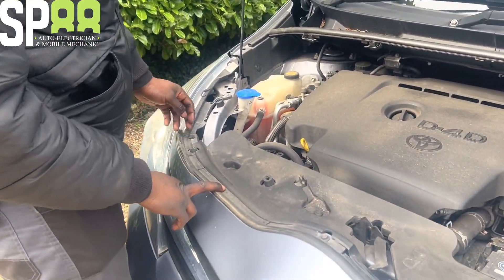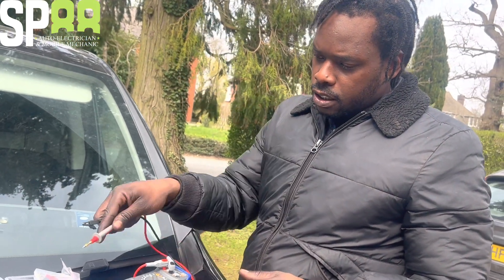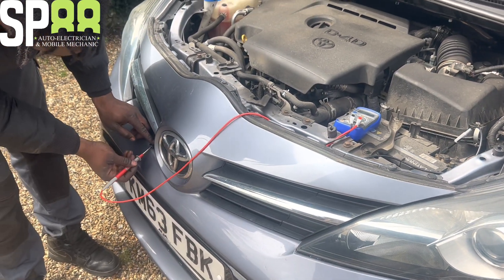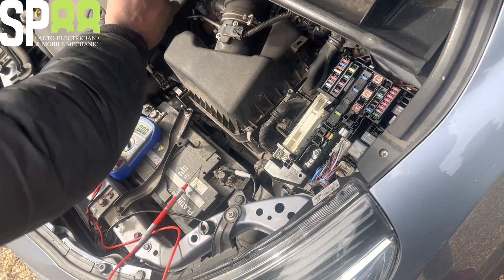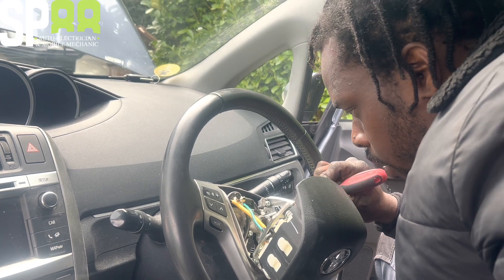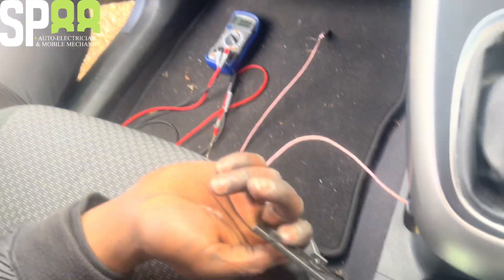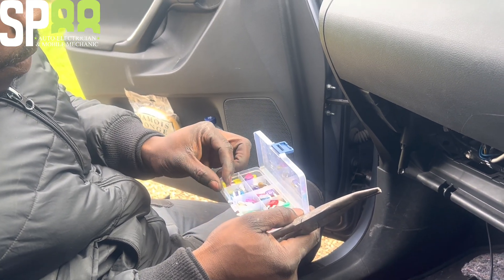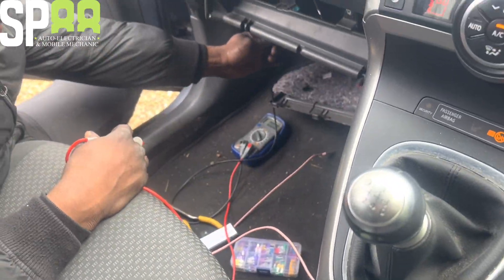Quick Fixes Troubleshooting Toyota Verso's Horn & 12V Charger | How to fix the Horn & 12V Charger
Welcome to our latest video, where we show you how to run a simple diagnosis on your Toyota Verso when the horn and 12V charger are not working. Whether you're a car owner or a mechanic, this tutorial will help you troubleshoot the issue and potentially save you time and money.

First, we explain how to check the fuse box and identify the relevant fuses for the horn and the accessory socket. Then, we demonstrate how to use a multimeter to test the continuity and voltage of the fuses and the wiring, to see if there is any disruption or damage. We also point out some common mistakes and misconceptions that can lead to misdiagnosis or safety risks.

By following our step-by-step instructions and tips, you can quickly determine whether the problem is caused by a blown fuse, a faulty relay, a loose connection, or something else, and take the appropriate action to fix it. We hope this video helps you get your Toyota Verso back on the road and avoid unnecessary visits to the mechanic.

MULTIMETER